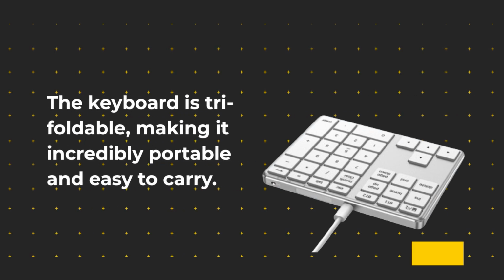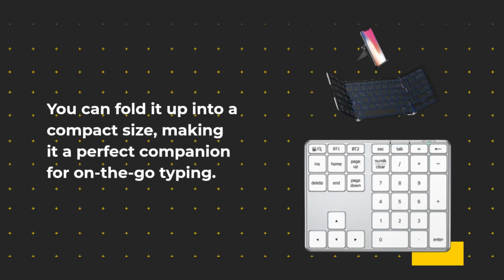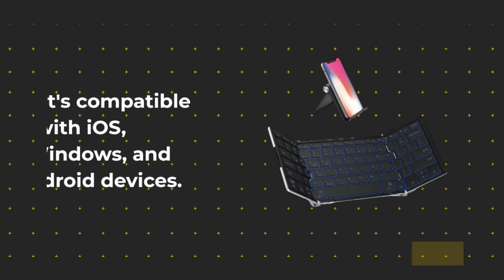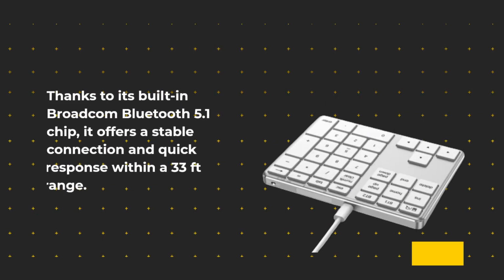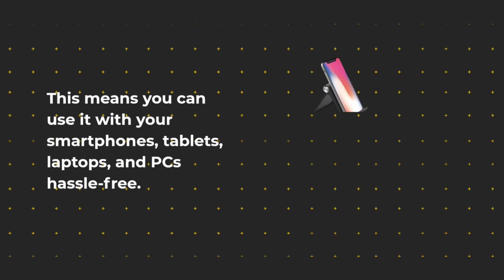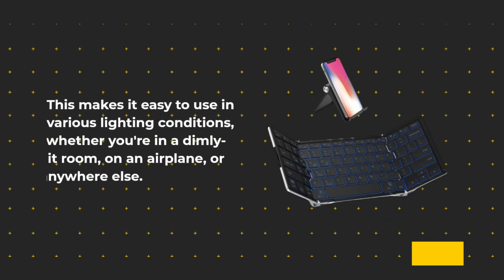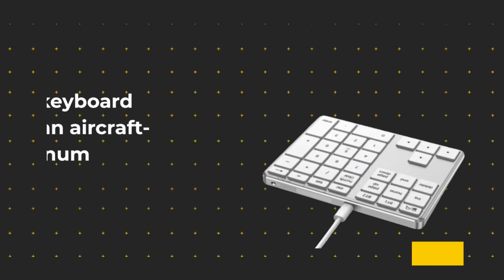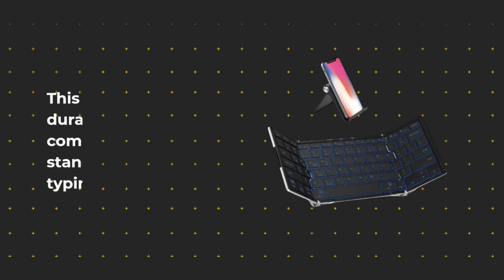⌨️ iClever BK05 Bluetooth Keyboard with 3-Color Backlight Review ⌨️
Amazon Product Name : iClever BK05 Bluetooth Keyboard with 3-Color Backlight

Explore the iClever BK05 Bluetooth Keyboard with 3-Color Backlight in our comprehensive review. We'll take a closer look at its design, typing experience, and how it enhances your productivity in various settings. If you're in search of a versatile and illuminated Bluetooth keyboard, this review is a must-watch. Join us as we examine the iClever BK05 Bluetooth Keyboard with 3-Color Backlight and see how it can elevate your typing and work experience!